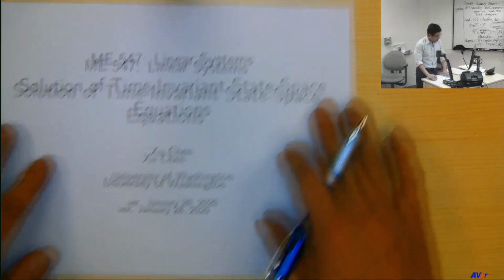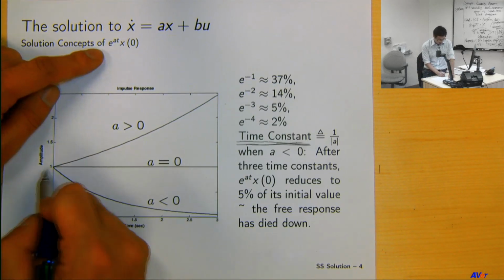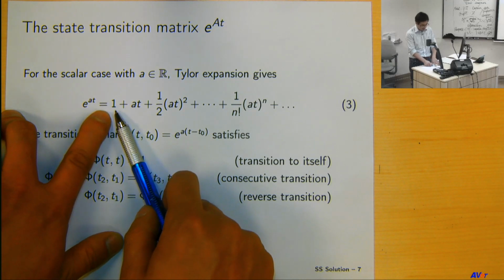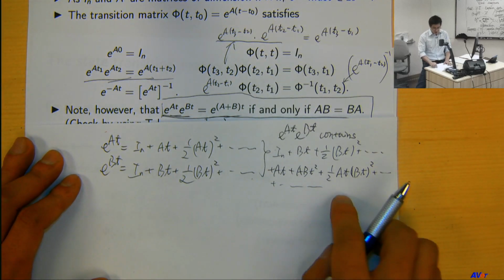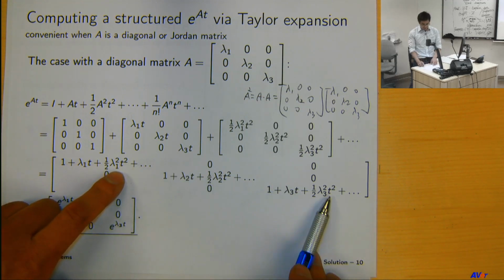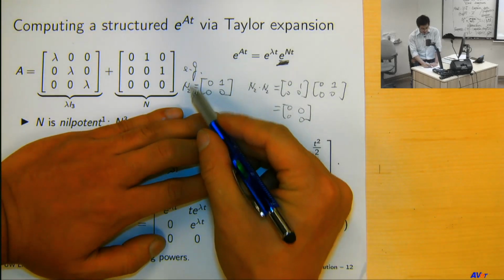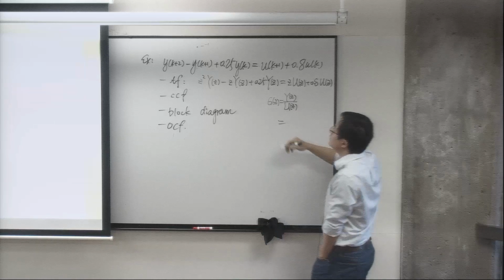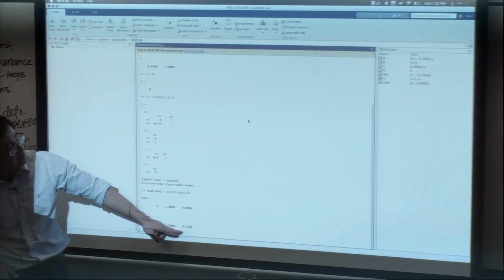Linear Systems: 10-State-space solutions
⌨️ Topics: state-space equations as first-order ODEs, time constants, and more